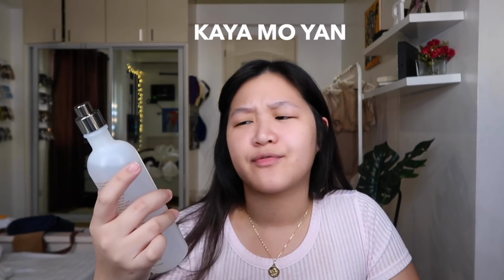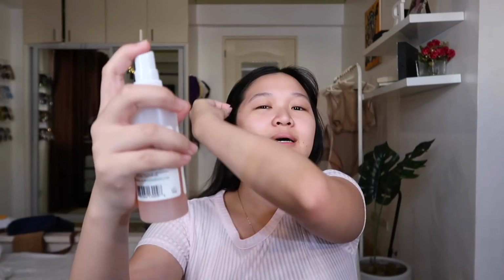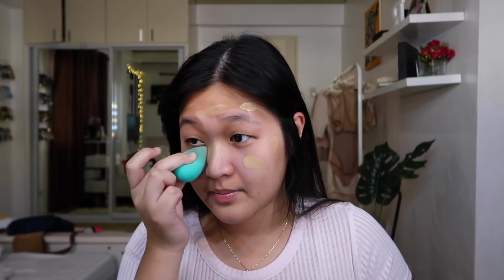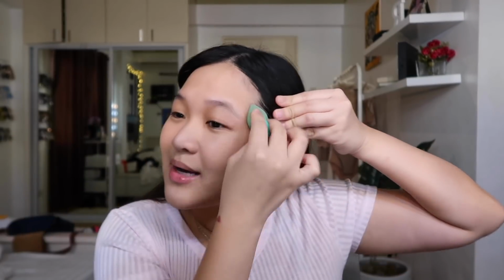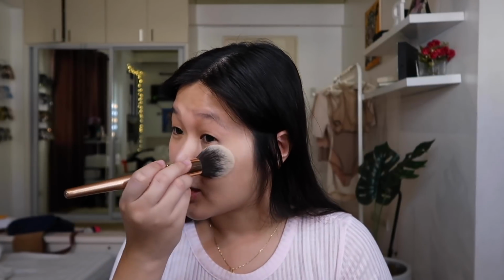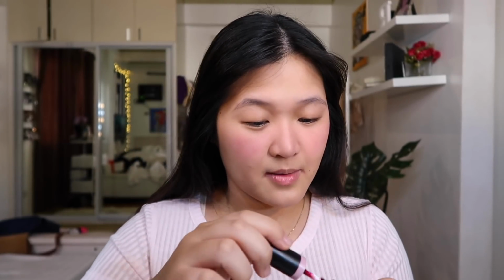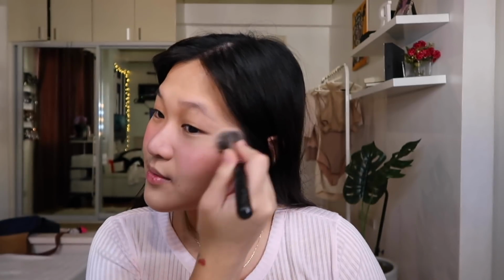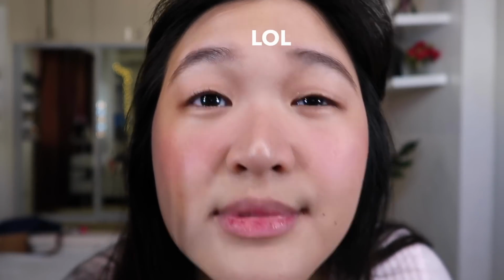Affordable Back To School Makeup Routine 2018 | Philippines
Skip to 3:43 if you don't wanna listen to my boring skin prep! Here's a real life get ready with me video that I filmed an hour before class. LOL hehe so this is what I usually wear to school on a daily basis. Hope you enjoy this and see you in my next video! x
Products Mentioned:
Fresh Rose Floral Toner
The Ordinary Natural Moisturizing Factors
The Ordinary Serum Foundation
BLK Lip & Cheek Tint in Pink
Colourpop Highlighter in Wisp
ABH Dipbrow Pomade
BLK Liquid Eyeshadow in Cute